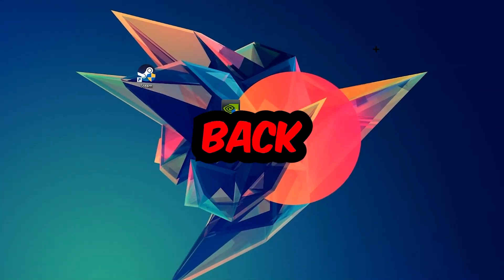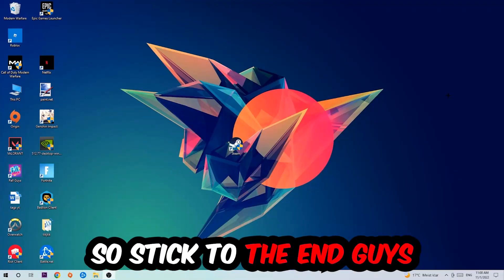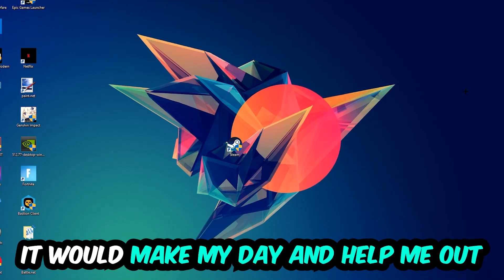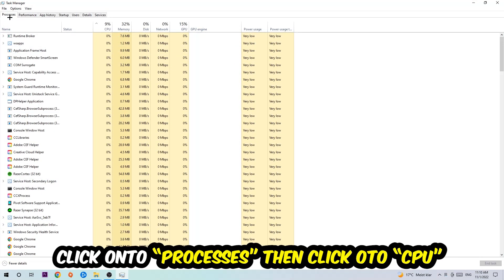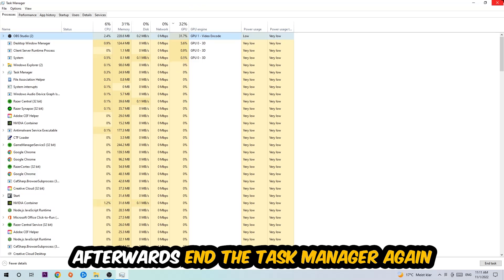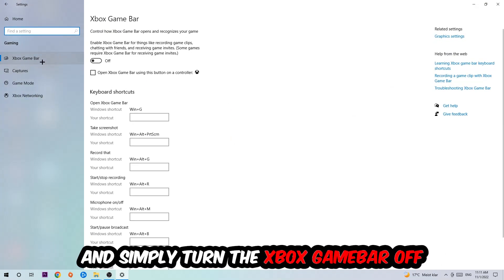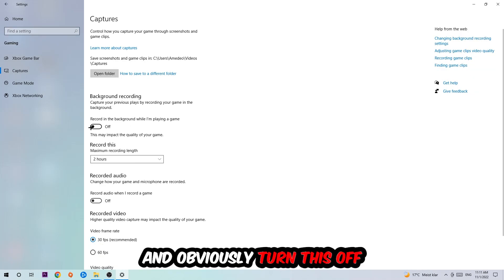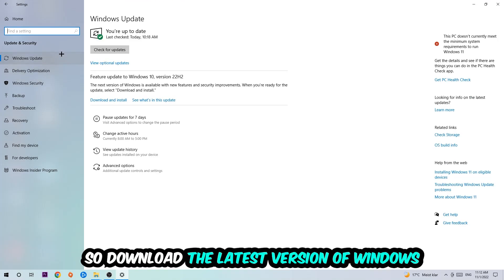Project Zomboid – How to Fix Fps Drops & Stuttering – Complete Tutorial